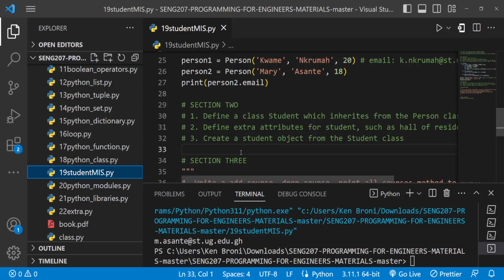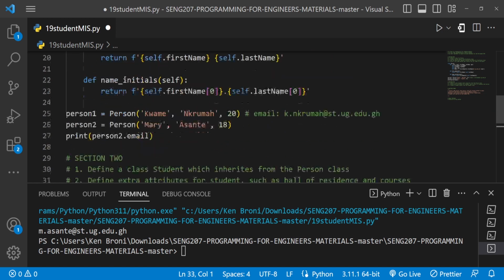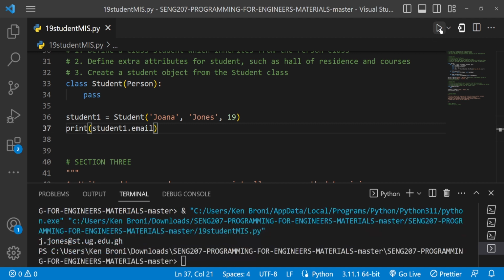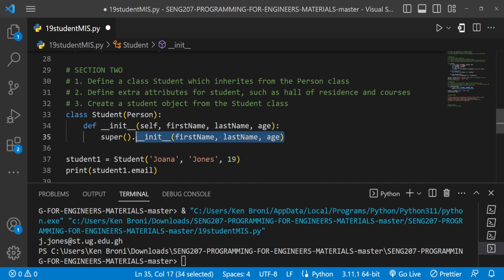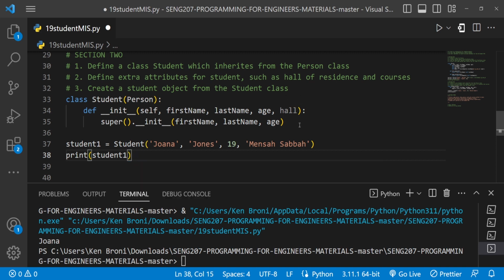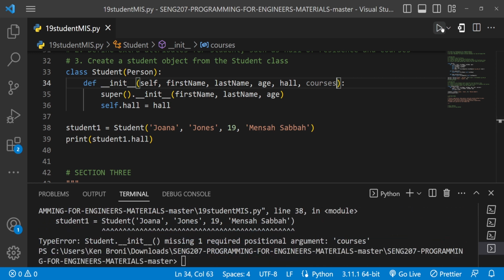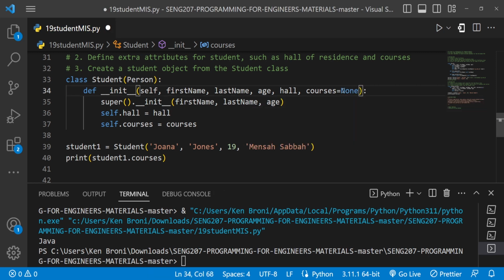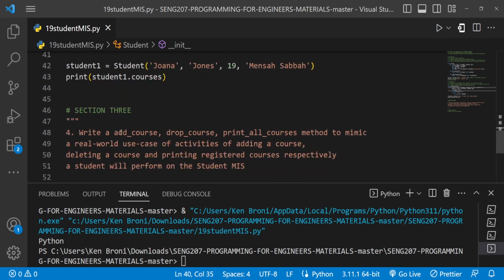School MIS - OOP (Part-2) --- Python Programming for Engineers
SENG 207 - Programming for Engineers is a level 200 course taught at the University of Ghana, School of Engineering Sciences. In this series of videos, I teach Python Programming. In this video, we will explore Object-oriented Programming (OOP) in Python. We will take a look at the fundamental concepts of OOP, classes and objects.
A class is a blue-print for creating objects.
An object is an instance of a class.

Python variables